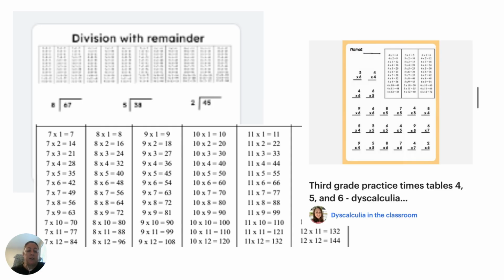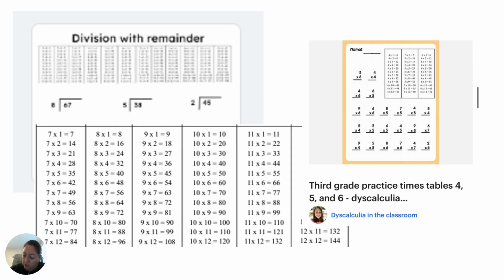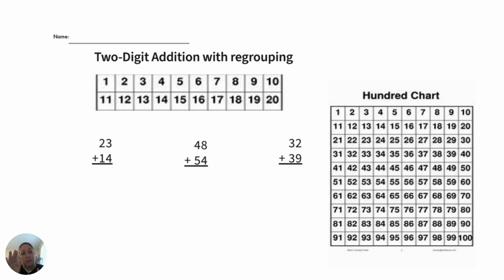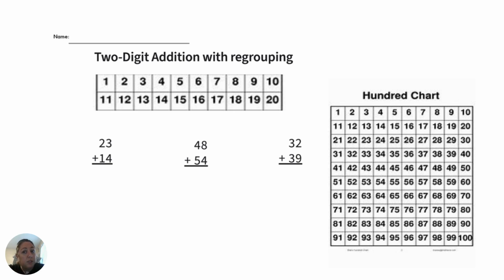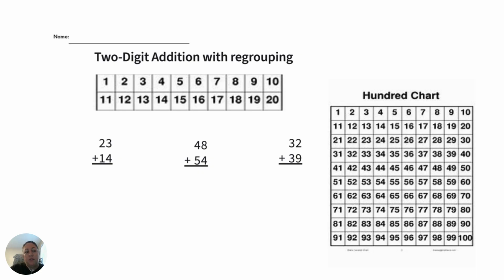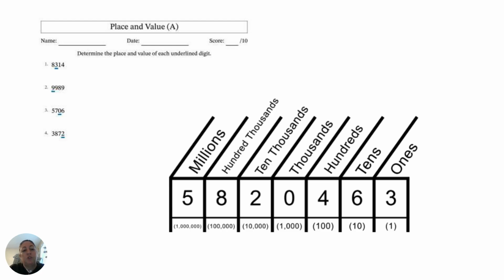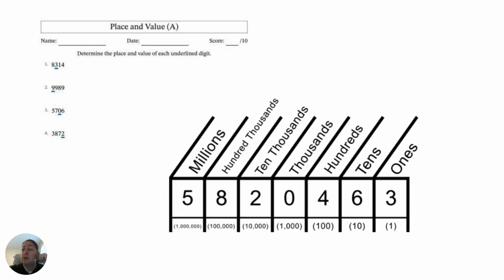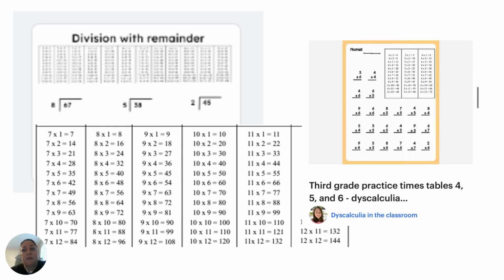Build fluency in math with the use of accommodations as tools for student success.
How can a times tables list help your students become more fluent with their math work? This video will talk about that and some other ways to build fluency in your math classroom without having to memorize anything.  Build student success by using accommodations for Dyscalculia as tools for practice, homework, and assessments. Fluency in math is more than memorizing multiplication facts, in this video podcast I discuss this idea with some examples of how it can be implemented today during your instructional time.